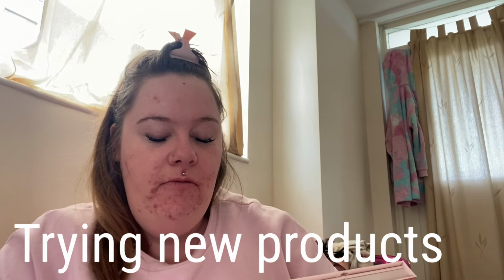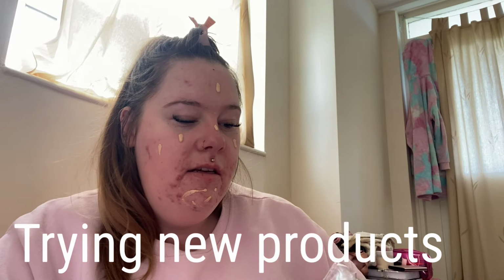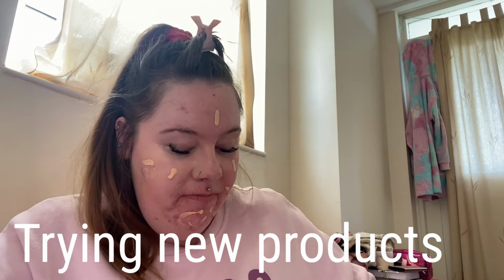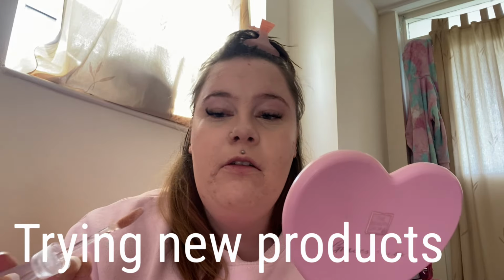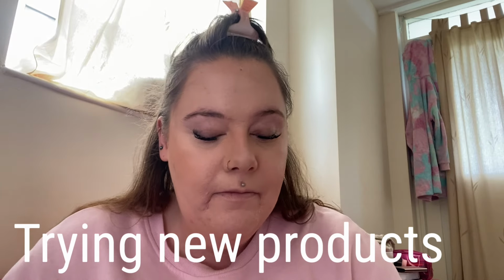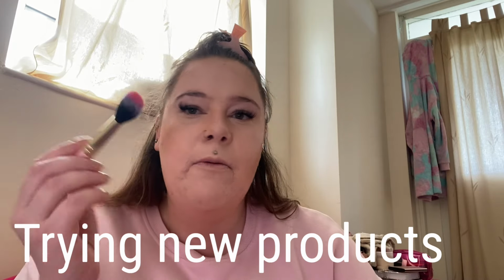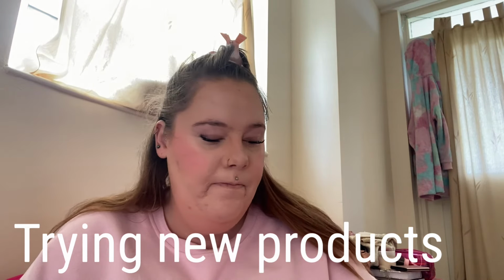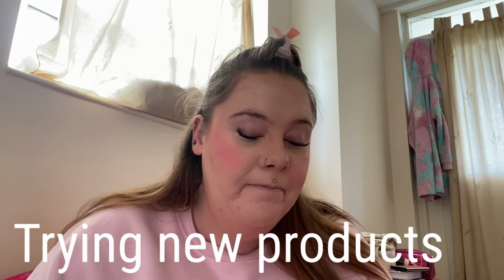Let's chat!! Trying new makeup!! 🤩🤩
Uploads schedule:
Monday and Wednesday and Friday anytime

This videos is not sponsored I will let you know when one is here in the description or I will mention at start of video also might or might not be suit for children so i hope you all enjoy and have had a good week and have a fab weekend see you in next video